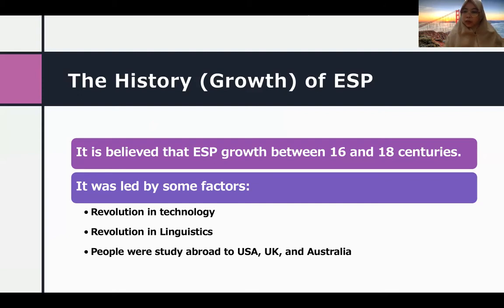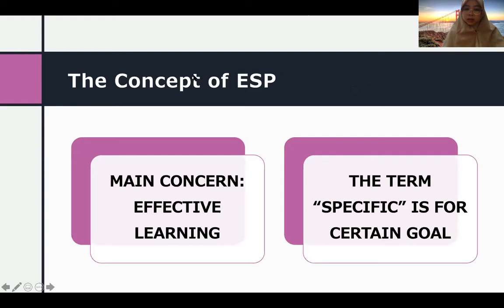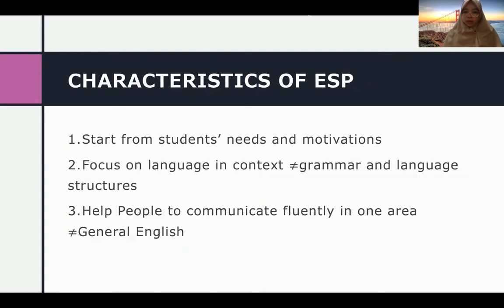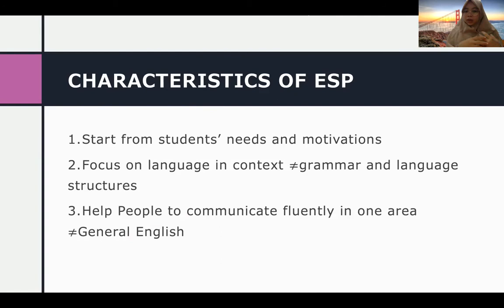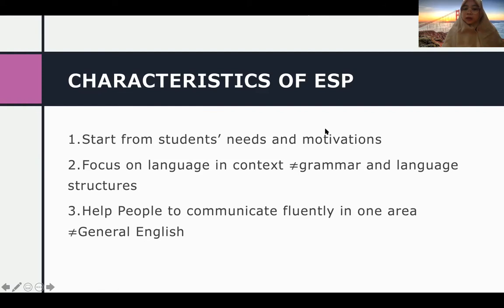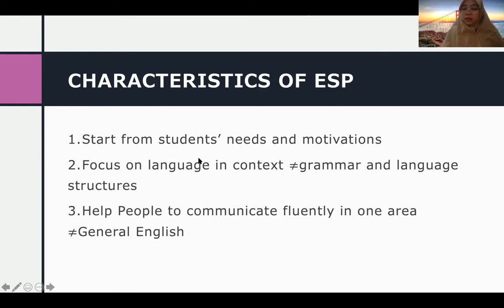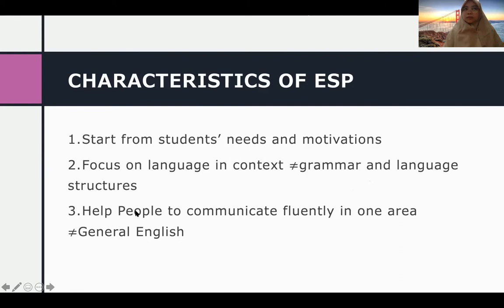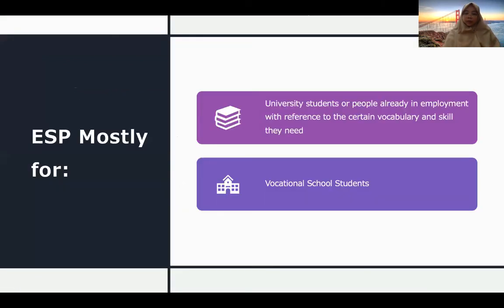English for Specific Purposes (ESP): History, Concept and Characteristics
This video is about English for Specific Purposes (ESP), restricted toward History, concept, and characteristics. This is for 2019 students of English Department in UNIKU or Universitas Kuningan and me, Nida amalia asikin as the lecturer